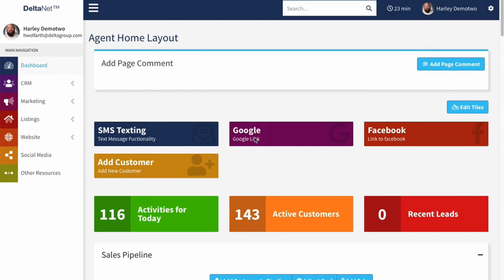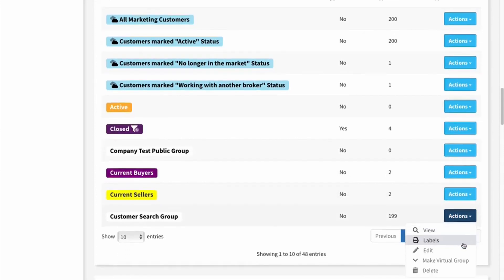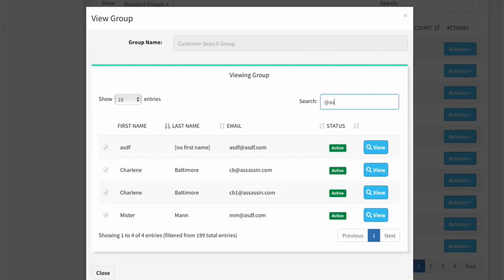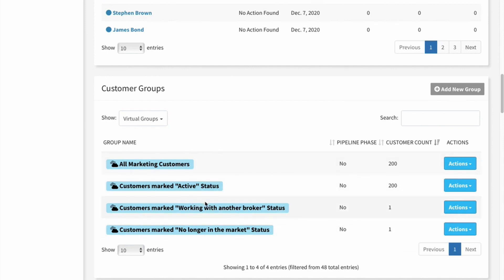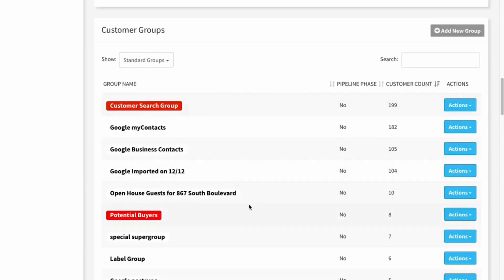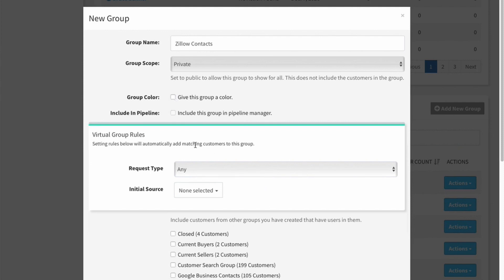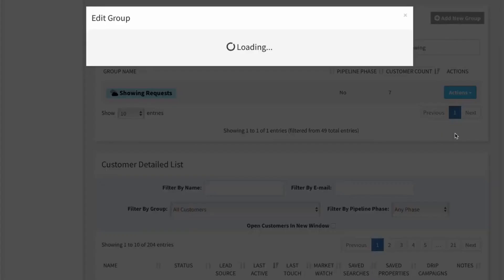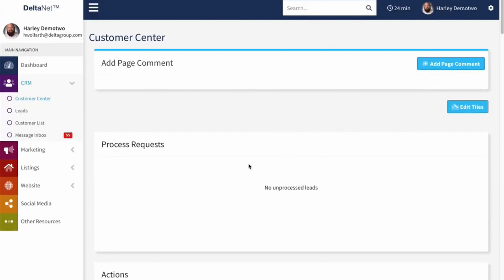Customer Groups - Learn to group your customers and market more effectively!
In this episode of Tech Tuesday, Harley Wolfarth showcases the DeltaNET 6 group system, and how you can use it to group your customers to maximize your marketing efforts.